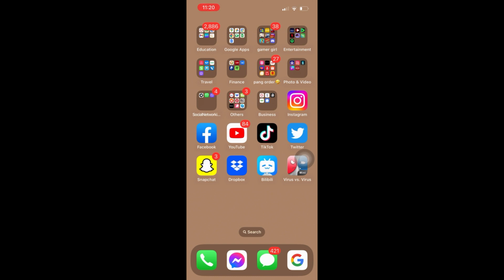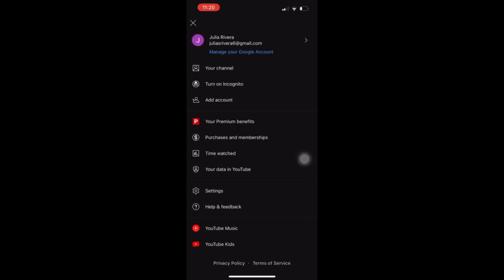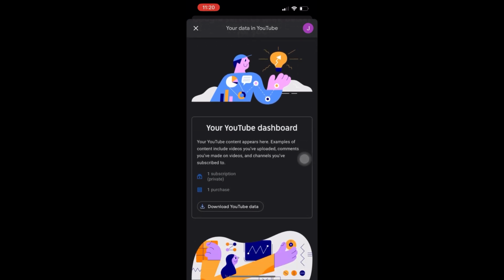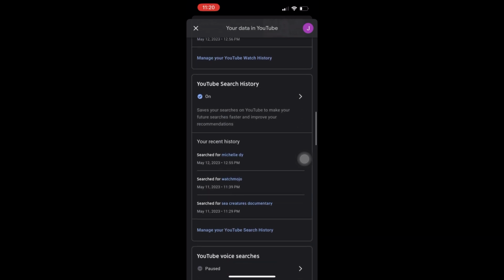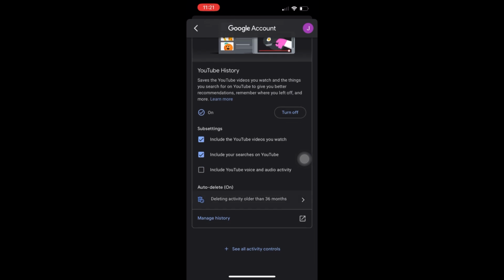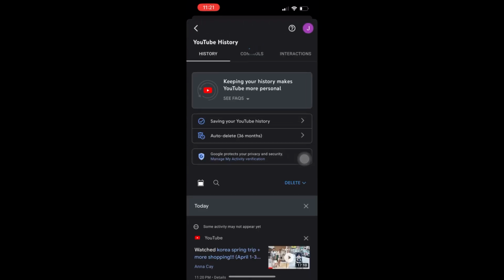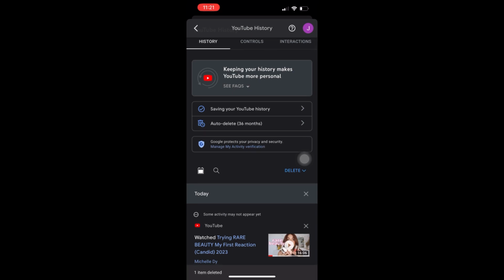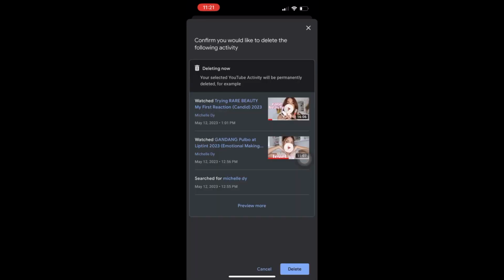How To Delete Your YouTube Search History | Clearing Your Search Activity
Do you want to clear your YouTube search history and maintain your privacy? Whether you're looking to remove embarrassing or unwanted search queries, or you simply value your online privacy, this tutorial video is for you. Join us as we guide you through the process of deleting your YouTube search history, ensuring a clean slate for your future searches.

YouTube is a vast platform filled with diverse content, and your search history can reveal a lot about your interests and browsing habits. If you prefer to keep your searches private or want to start fresh, deleting your YouTube search history is a simple yet crucial step.

In this step-by-step tutorial, we'll demonstrate how to delete your YouTube search history effectively. We'll walk you through the process using both the YouTube website and the YouTube mobile app, catering to users on different platforms.

You'll learn how to access your YouTube account settings, navigate to the search history section, and review your entire search activity. We'll guide you through the steps to remove individual search queries or clear your entire search history, giving you complete control over your YouTube account's privacy.

Additionally, we'll discuss the implications of deleting your search history and address common questions and concerns regarding the process. We'll also provide helpful tips on managing your privacy settings to ensure a safer and more personalized YouTube experience.

Throughout the video, we'll provide clear instructions and visual cues, making it easy for users of all levels of technological expertise to follow along. Our goal is to empower you to take control of your YouTube search history and protect your online privacy.

By the end of this tutorial, you'll have the knowledge and confidence to delete your YouTube search history. Enjoy a clean slate for your future searches and maintain the privacy you desire on this popular video platform.

Don't let your YouTube search history reveal more than you'd like. Watch this video now and learn how to delete your YouTube search history. Let's keep your YouTube experience private and personalized today!